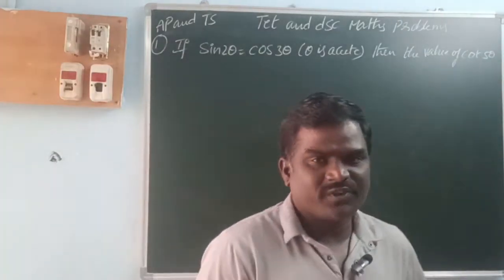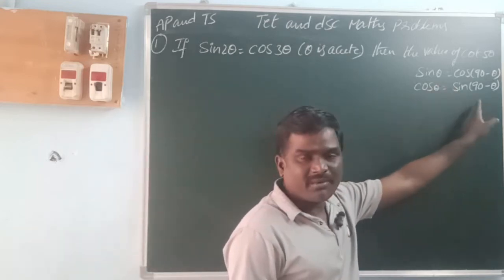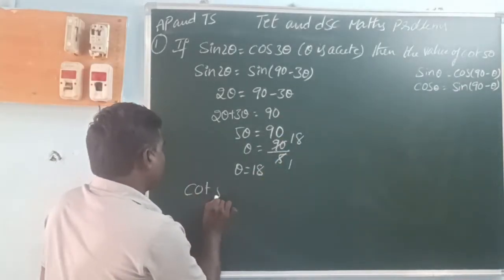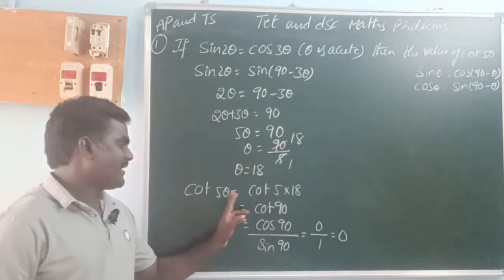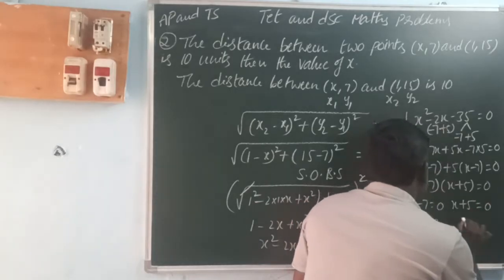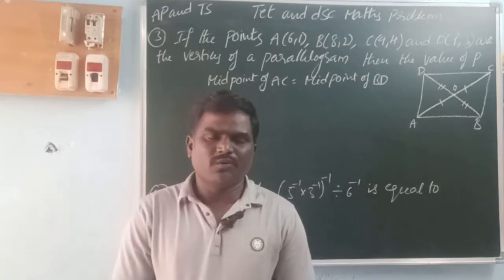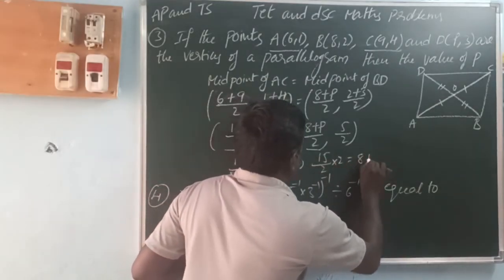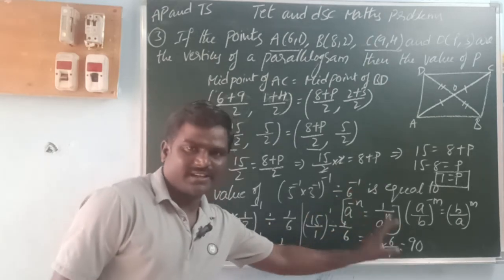AP MEGA DSC SA AND TET MATHS PREVIOUS PAPERS PROBLEMS EXPLANATION@BALASIRMATHSCLASS